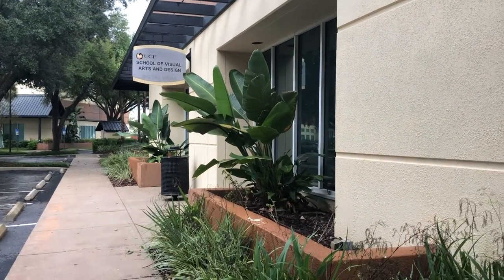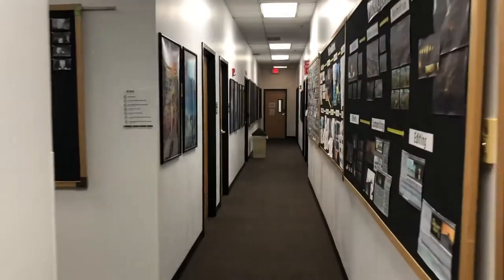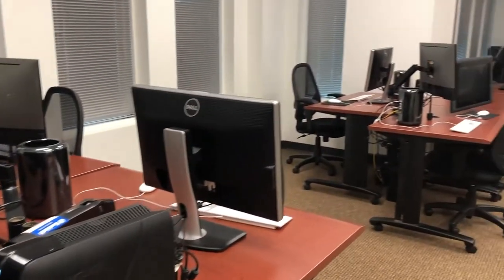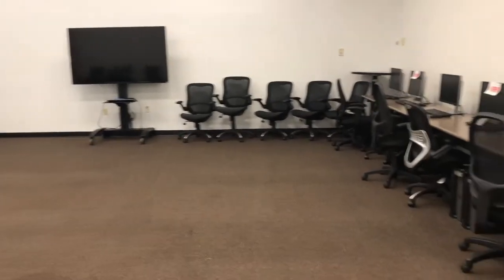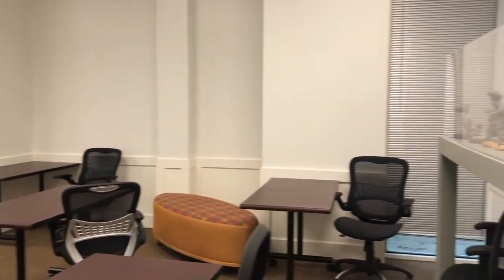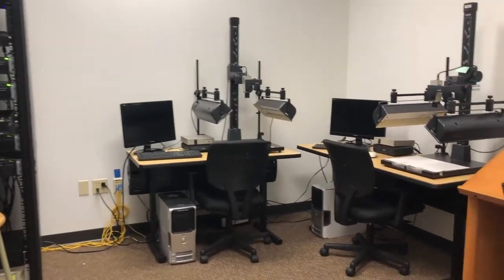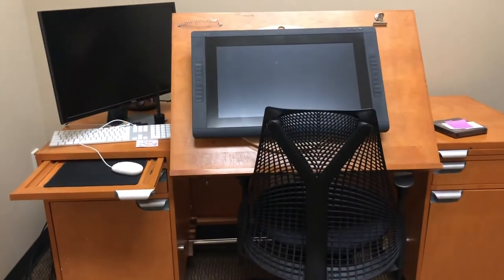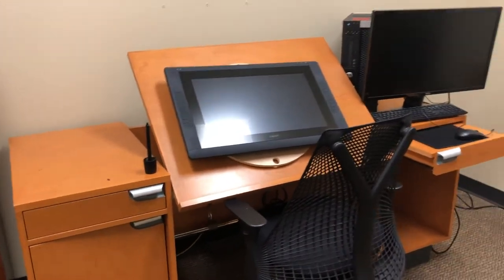Emerging Media MFA - Animation and Visual Effects track Facilities tour